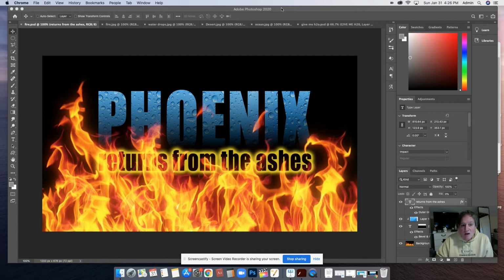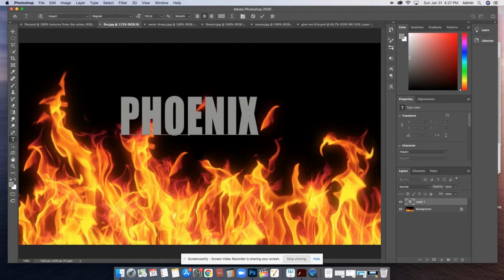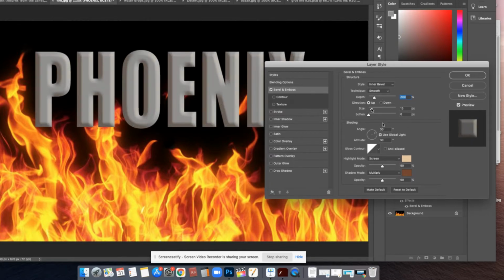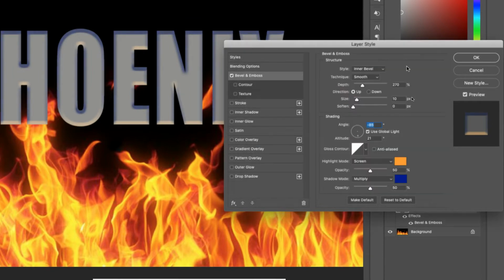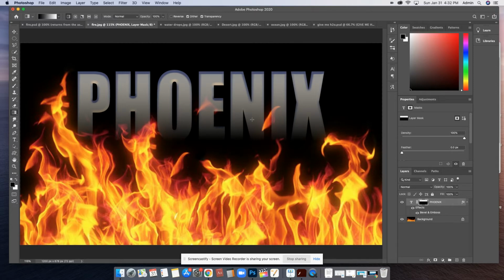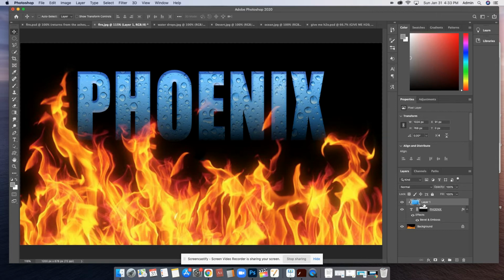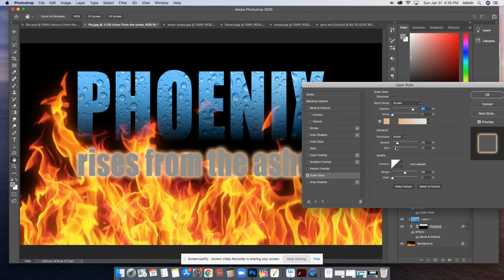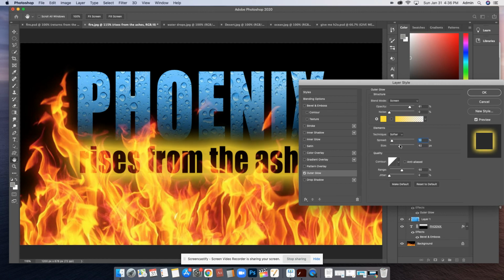Phoenix_Rises From the Ashes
A short tutorial using Text and Clipping Mask.